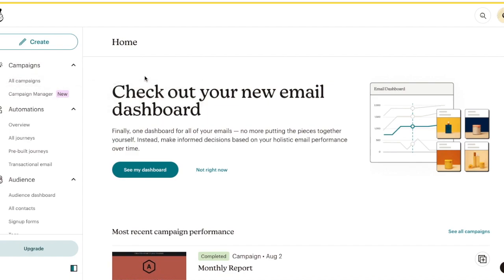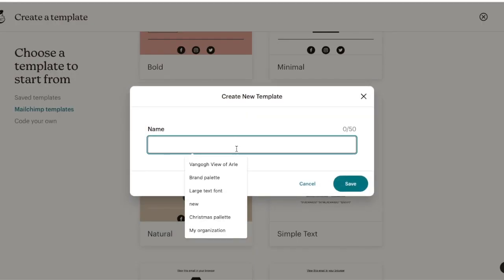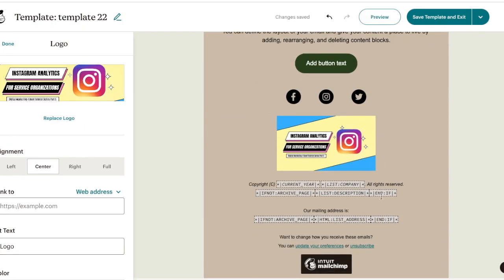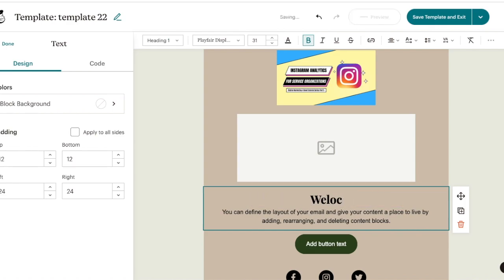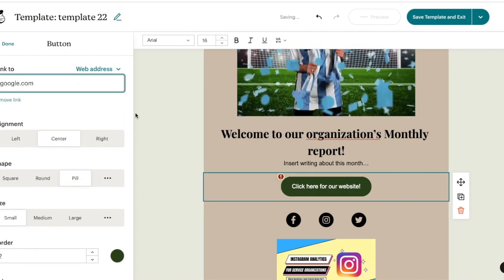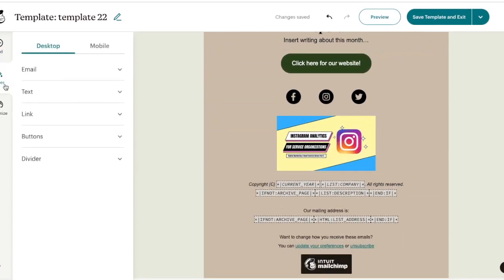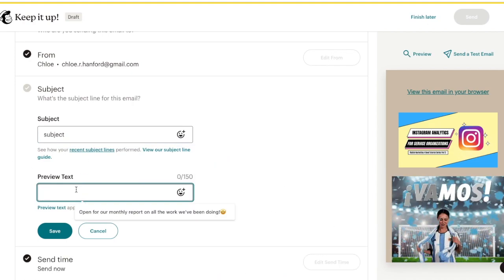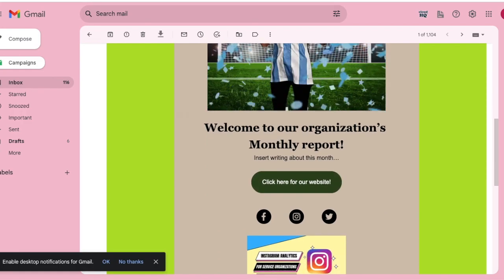HOW TO USE MAILCHIMP: Digital Marketing for Service Organizations (create + send email templates)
In Part 6 of my Digital Marketing 4 Good tutorial series, we take a look at the email and CRM platform Mailchimp.

Learn how to create and send professional looking, interactive email templates!

*This video is Part 1 of a two part series on email builders. Link below for Part 2, where I look at how to use Mailking / CloudHQ for the same purposes, and integrate Mailchimp with Mailking.*
insert link

I created this tutorial series to accompany my Digital Marketing 4 Good Workshop for high school students interested in using Digital Marketing to increase their service club, NGO, or organization's online outreach. I created this as part of my Gold Award Project, and the lesson plan + resources are available for anyone to teach for FREE!

insert link

Click the link below for a playlist of other Digital Marketing 4 Good tutorials:
insert link

According to Girl Scouts Gold Award guidelines, my project may not contain advice or help of any sort on how to raise money for an organization. Nothing in this video should be construed as such.